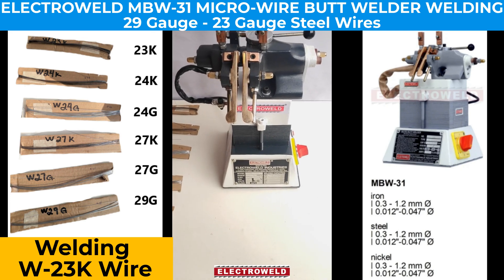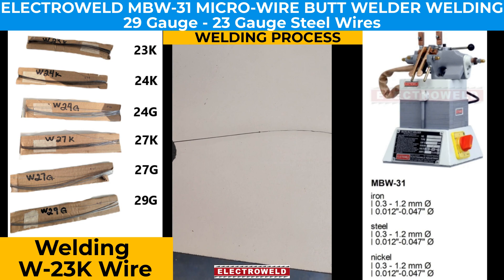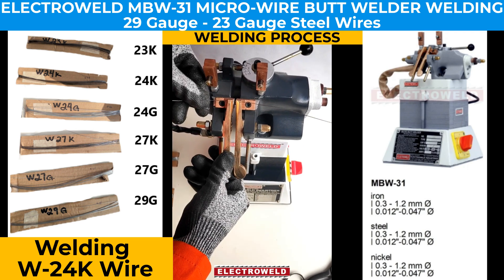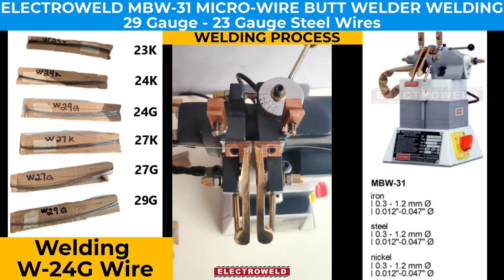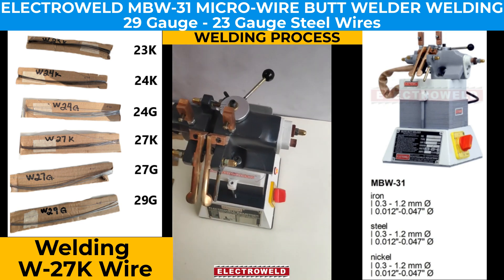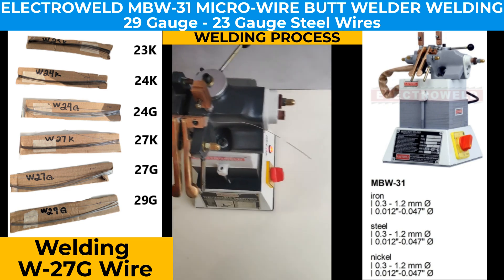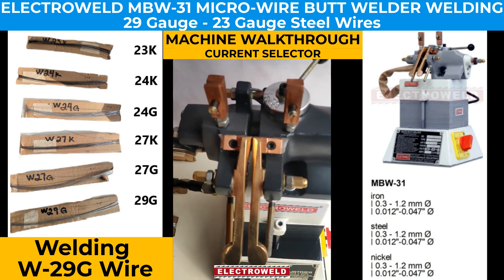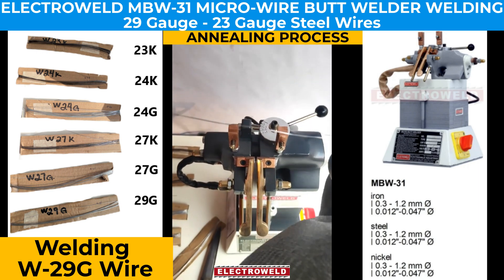Electroweld Micro Wire Butt Welder For Welding 29 Gauge to 23 Gauge Steel Wire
5, Hira Compound, R.C Marg , Opp Navjeevan Society, Mahul Road, Chembur, Mumbai , India, 400074

Our Resistance Welding Machine Portfolio includes Butt Welding Machines- Bandsaw Blade Butt Welder, Carbon Steel and Bi-Metal Band Saw Blade Butt Welder, Wire Butt Welder, Rod Butt Welder, Ring Butt Welder, Stranded Wire Rope Butt Welding using Ceramic Sleeve, Carbon Sleeve or Glass Sleeve, Spot Welding Machines - Press Type Spot Welder, Multiple Head Projection Spot Welder, Wire Mesh Welder, Foot Pedal Operated Rocker Arm Spot Welder, Pneumatically Operated Rocker Arm Spot Welder, Weld Nut Projection Spot Welder, Portable Spot Welder, Suspension Type IT Spot Gun , Longitudinal Seam Welder, Circumferential Seam Welder, Roll Spot Seam Welder, Resistance Brazing Machines, Stranded Conductor Separating Heating Machines, Resistance Heating Annealing Machines and Customized Machines for specialized requirements.

Attention to Quality, Design, Safety and Reliability is the hallmark of each Electroweld manufactured product. As a ISO 9001: 2015 and NSIC certified company, we adhere to strict quality standards and follow principles of continuous refinement to our welding machines which are engineered for delivering high quality repeatable weld jobs, lower cost of operations and longer service life.

Our Product Lines include:
1. WIRE & ROD BUTT WELDING MACHINES : Vast range suitable to weld 0.3mm - 35 mm diameter for M.S / S.S , Copper , Brass, Aluminium, High Carbon & other Wires/Rods of various forms, Rings, Hoops, Gaskets etc. Standard line of Wire But Welder and Rod Butt Welder for various applications in the Wire and Cable Industry.
2. STRANDED WIRE ROPE  BUTT WELDING MACHINES : Vast range suitable to weld 0.07mm² – 962mm²- Stranded conductors using Glass Sleeve, Ceramic Sleeve and Carbon Sleeve depending upon type and cross section of stranded conductor.
3. BAND SAW BLADE BUTT WELDING MACHINES : For Carbon Steel / Bi-Metal Blades ranging from 6mm – 125mm wide [Manual and Semi-Automatic] having shearing & grinding attachments with Auto Annealing functionality.
4. SPOT WELDING MACHINES and PRESS TYPE PROJECTION WELDING MACHINES – As per Customers requirements. Foot Pedal Operated Rocker Arm Type , Air Operated Pneumatic Rocker Arm Type, Hand Operated Portable Spot Welder having Integrated Transformer & Controllers , Portable Pneumatically Operated, Integrated Transformer Gun Type Spot Welder , Suspension Type Trans Gun Spot Welder, Pedestal Spot Welder, Bench Mounted Spot Welder.
5. MULTI-HEAD SPOT WELDING MACHINES and MULTI-HEAD PROJECTION WELDING MACHINES : In various configurations, such as 1 KVA– 200 KVA, Press type Spot Cum Projection Welder, Press Type Spot Welder, Press Type Projection Welder. Projection/Spot Welder with Constant Current Control.
6. BRAZING & HEATING MACHINES : 1 KVA - 200 KVA, Pedal Operated as well as Pneumatically Operated For different applications .
7. SEAM WELDING MACHINES : Longitudinal Seam Welder, Circumferential Seam Welder, Universal Seam Welder, Roll Spot Seam Welder - 10 KVA – 200 KVA.
8. STRANDED CONDUCTOR SEPARATING MACHINES: 1 KVA - 50 KVA, Pedal Operated Stranded Conductor Separating Machine, Pneumatically Operated Automatic Stranded Conductor Separating Machine.
9. SPECIAL PURPOSE WELDING MACHINES : We can customize our machines as perweld job requirements and provide a production solution for custom applications.